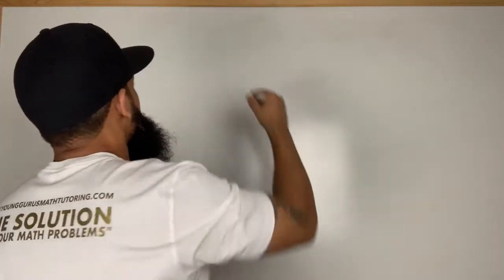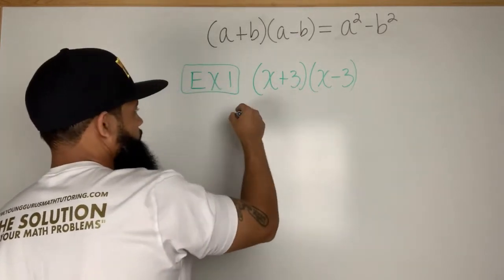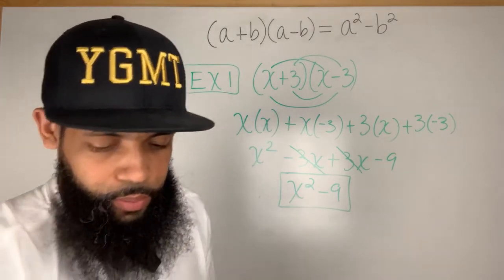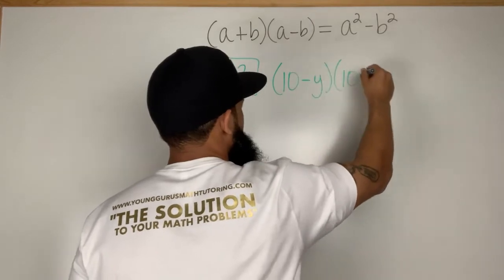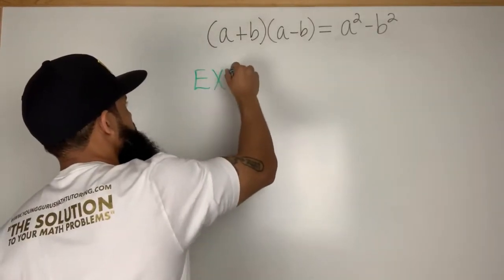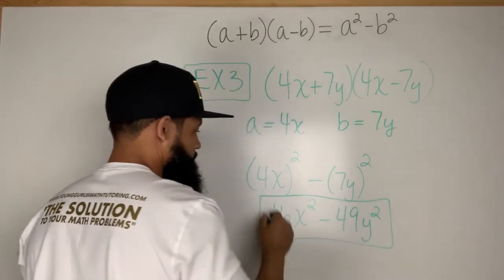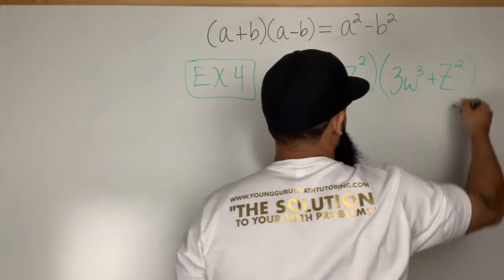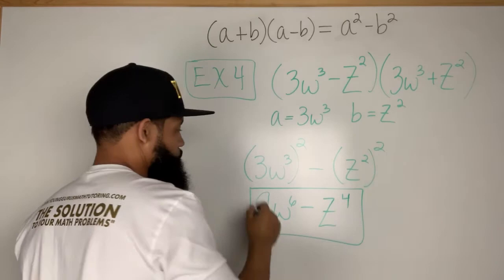Best Online Math Tutor | Multiplying Binomials: Special Cases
A brief lesson showing how multiply the product of two binomials; one with a sum and the other with a difference.